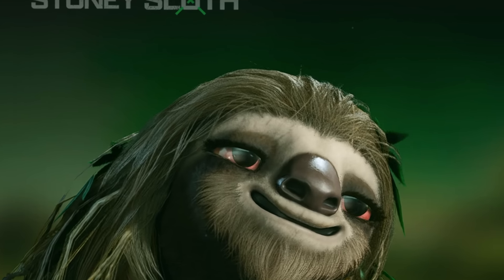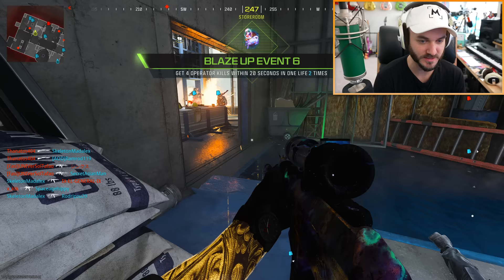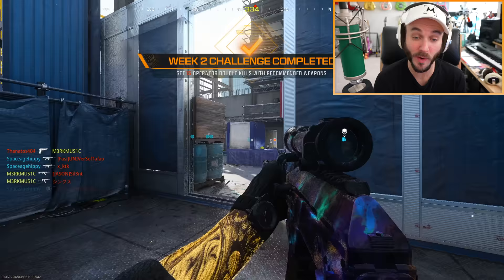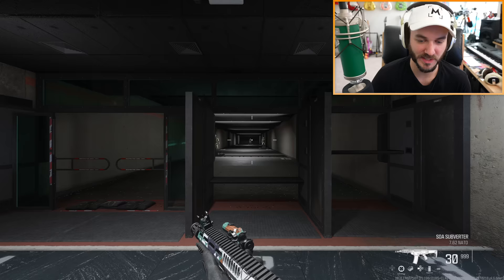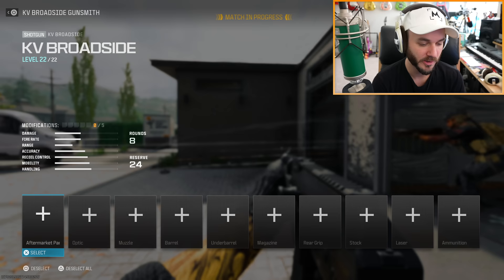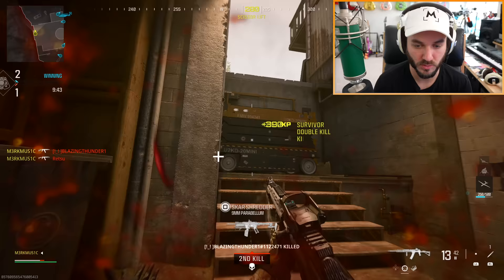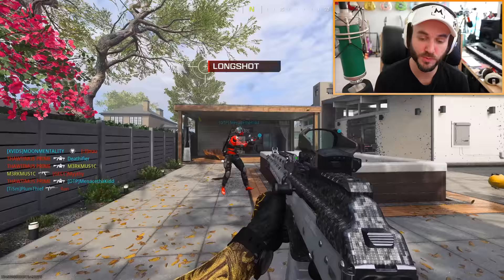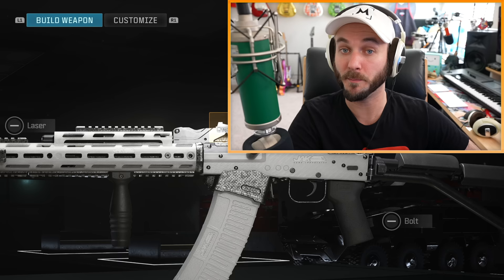The WEIRDEST GUN was Just Added...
Drop a LIKE for more NEW GUNS and stuff in MWIII! (乃^o^)乃

PREVIOUS VIDEO!

DESCRIPTION: Welcome back to Call of Duty: Modern Warfare III Season 3! Today we’re unlocking and checking out the new aftermarket part in MWIII for the KV Broadside shotgun from MWII called the “Jak Jawbreaker Kit”. This AFTM part changes the KV Broadside from a shotgun into a battle rifle, and this has to be one of the weirdest aftermarket parts we’ve gotten in Modern Warfare 3 so far. MW3 has had a lot of AFTM parts, but this one completely converts the KV Broadside into a new gun. Is it any good though? Let’s find out…

So, what do YOU think about the JAK JAWBREAKER in MWIII? Do you think it’s any good, or nah? Leave a comment letting me know! ^-^

Erik - M3RKMUS1C